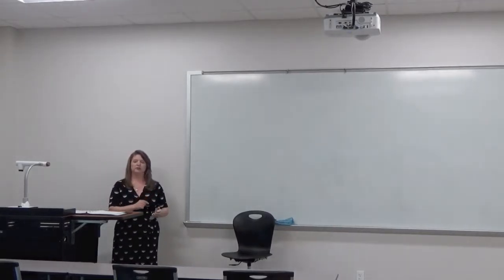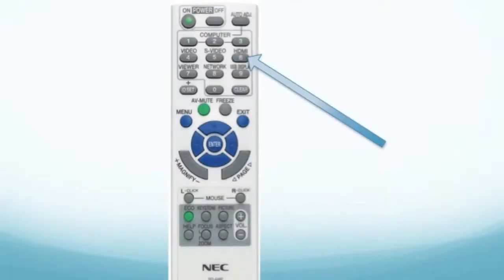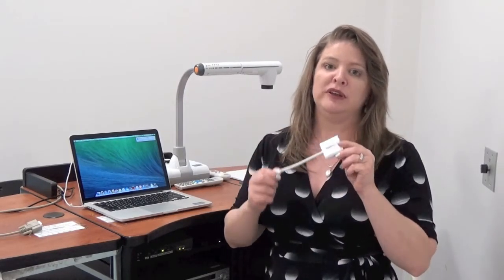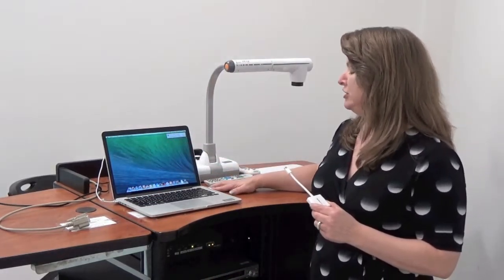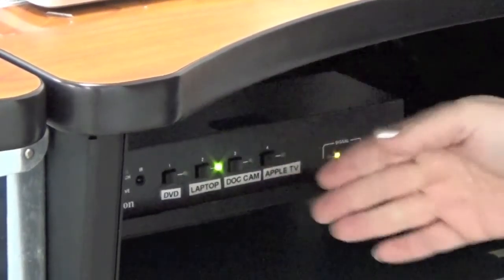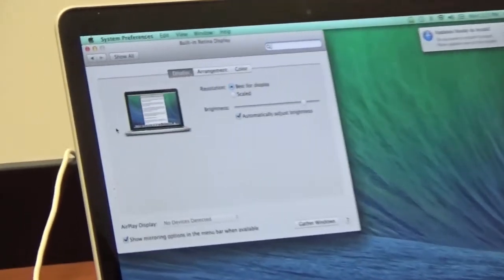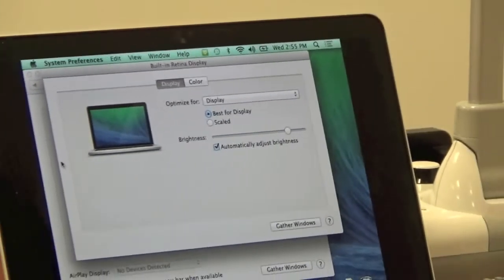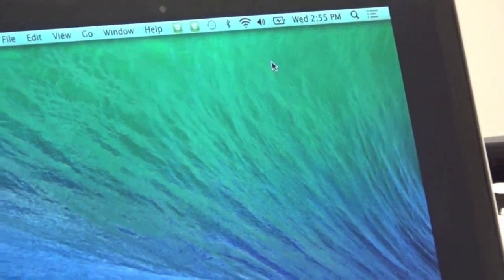03 6th Gen - Mac Laptop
Connect a Mac Laptop to a 6th Generation Classroom